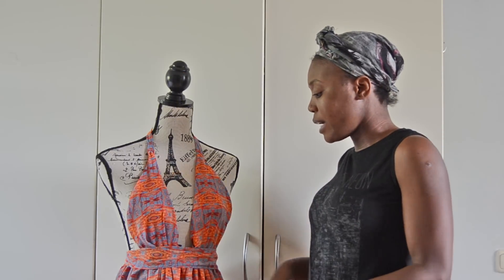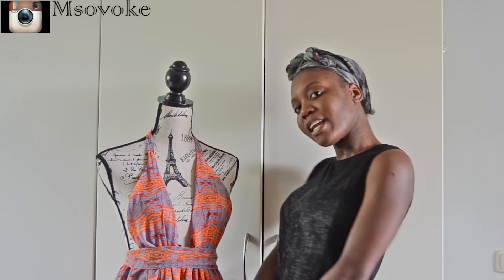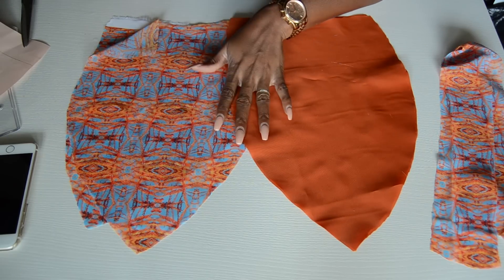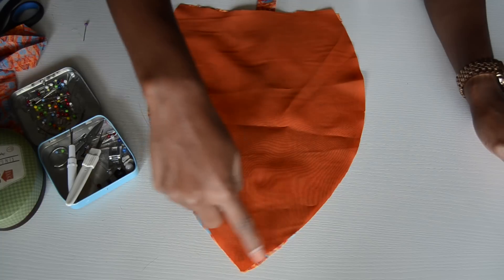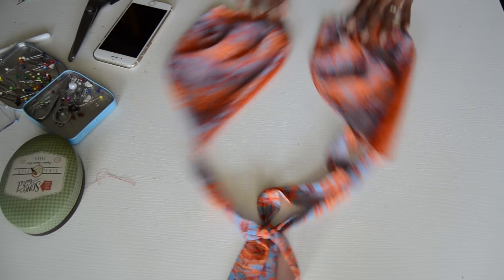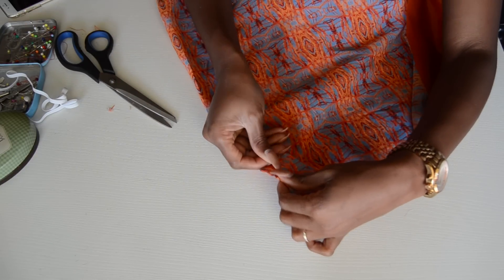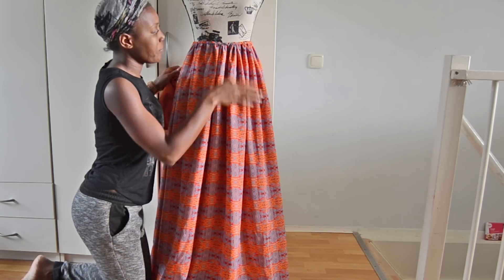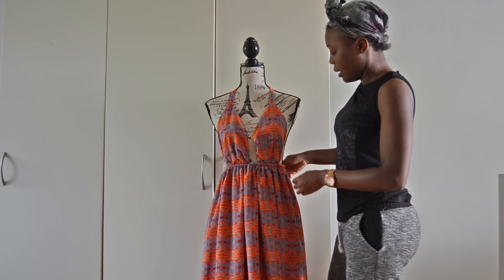How To Make A Maxi Dress I Sewing for beginners I GIVEAWAY CLOSED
Hey guys,
 I am back with another sewing tutorial. This tutorial is a  collaboration with a company call  Digital Fabric. They are based in Sydney, Australia. They do fabric printing  all in house, They print by the metre and print on demand. They  have the ability to print on both natural fabrics which we do direct to fabric printing and polyester fabrics which are sublimated. If you’d like to see some of the fabric they  have printed in the past for our customer you can look on their website

Msovoke